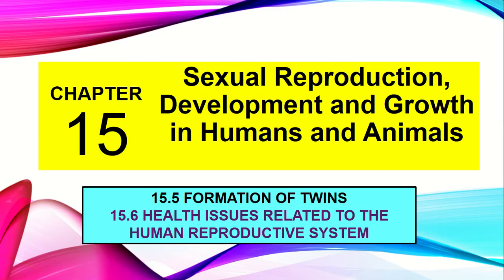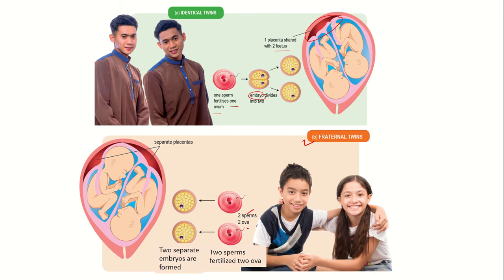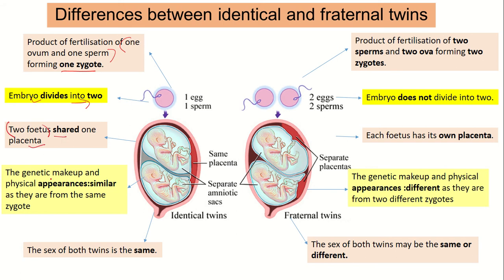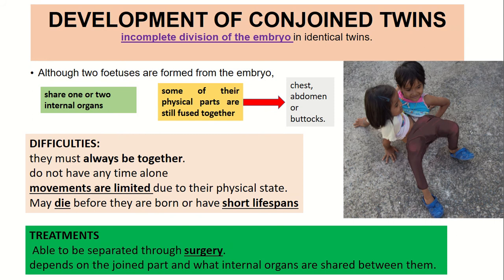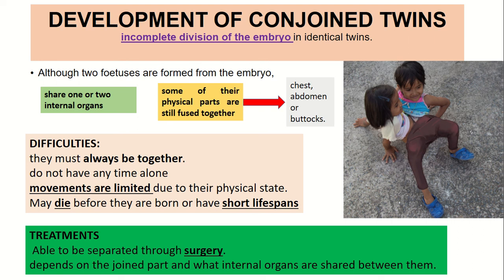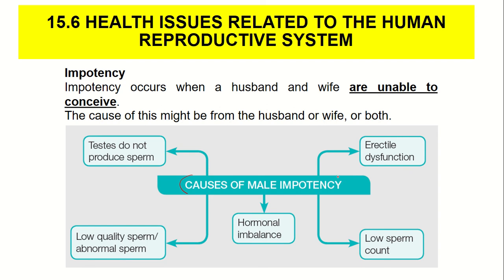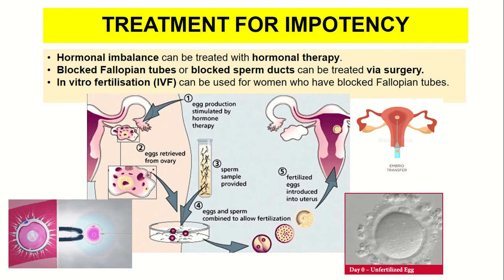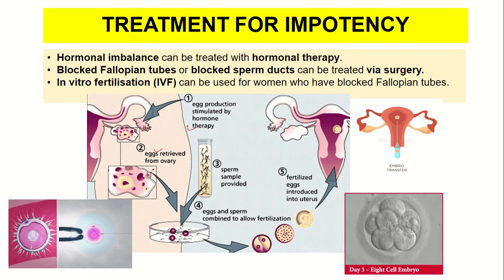15.5 : The Formation of Foetus & 15.6: Health Issues Related to Reproductive System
Learning standard:
15.5.1 Describe the processes in the formation of twins:
(i) identical twins.
(ii) fraternal twins.
15.5.2 Compare and contrast between identical and fraternal twins.
15.5.3 Correlate cellular division with the formation of conjoined twins.
15.6.1 State the meaning of impotency.
15.6.2 Communicate about causes of human impotency.